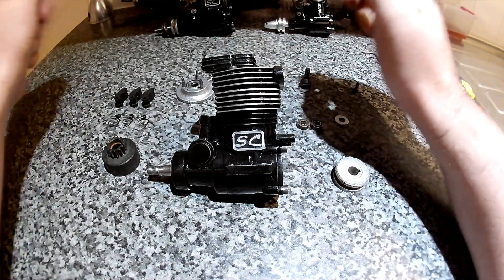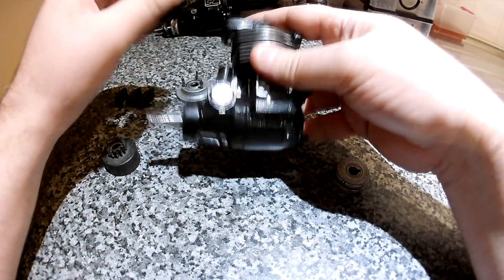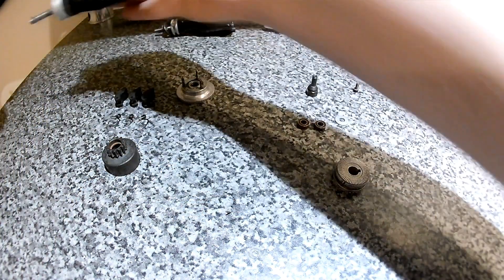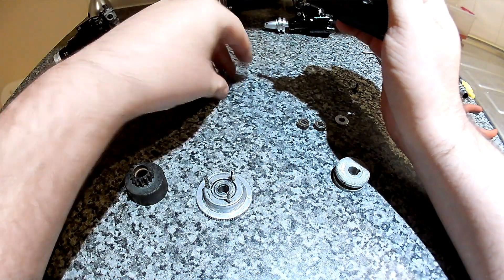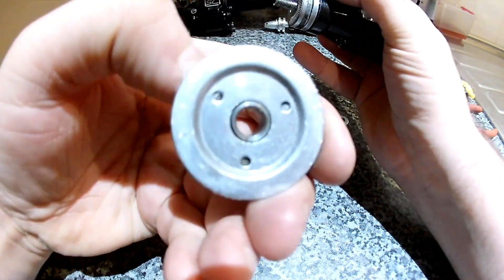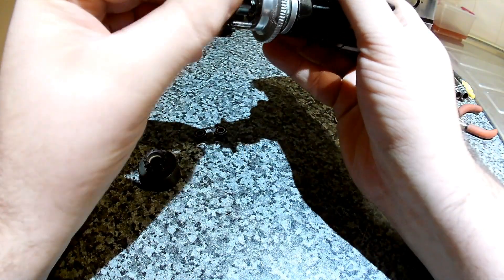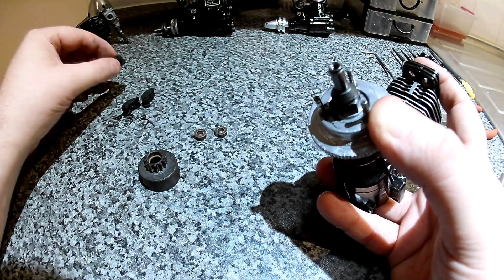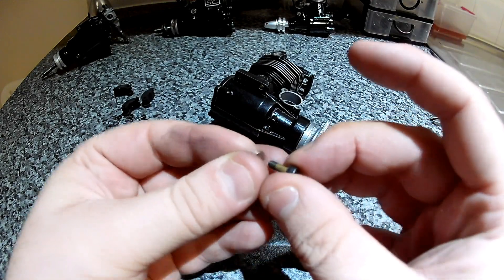How To Convert A 4 Stroke Glow Engine For 1/8 Scale Nitro Car Buggy Truck Use HPI Losi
In this video, i show you how to convert / modify any 4 stroke or 2 stroke nitro / glow rc aeroplane engine for use with ground rc.

Crankshaft sizes differ on four strokes so a different pilot nut may well be required. most pilot shafts for 1/8 scale engines should fit but please check before buying and doing this mod.

The thread on the sc52fs engine is 1/4"-28, Here's a pdf with a list of 4 stroke engines and their crankshaft thread sizes:

You can do this modification to OS, ASP, SC, Magnum & Saito engines.

You do this at your own risk, it will involve cutting the crankshaft on your engine!